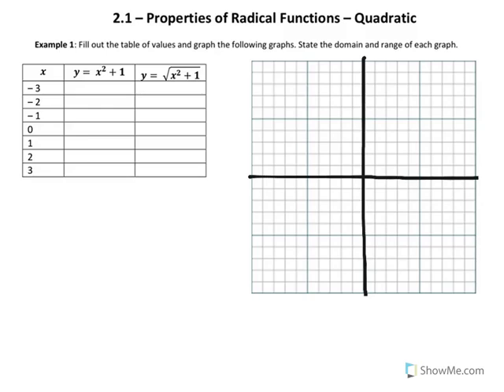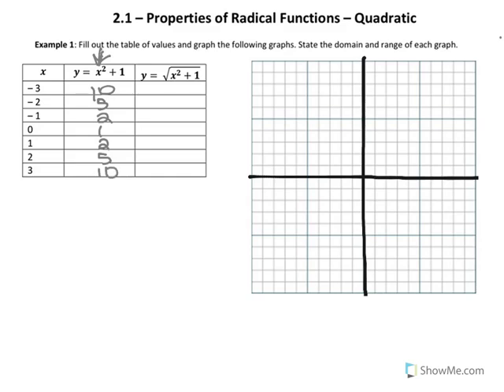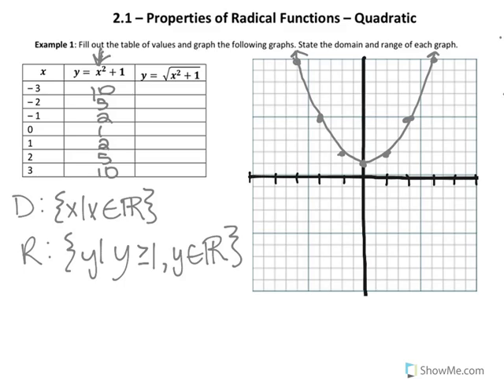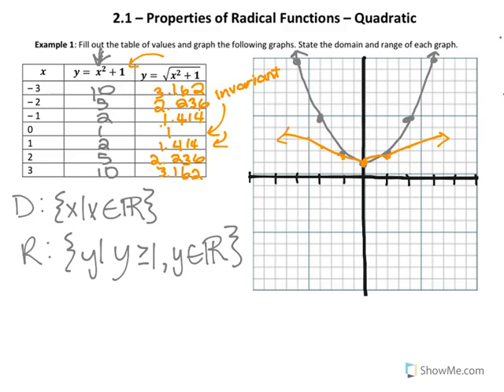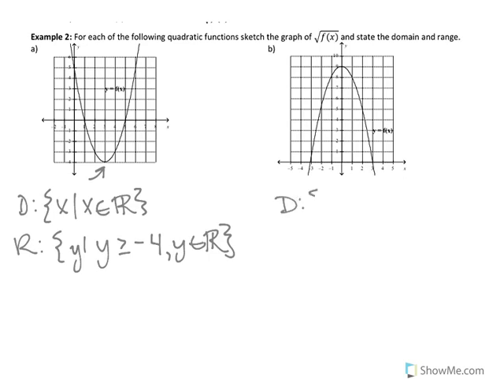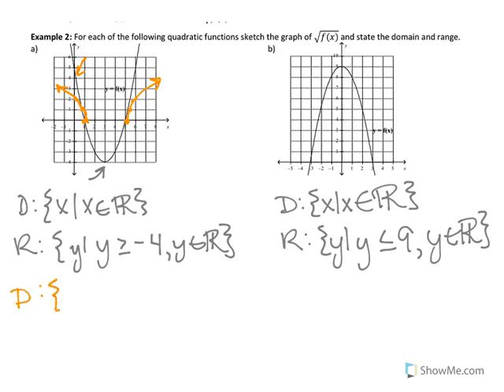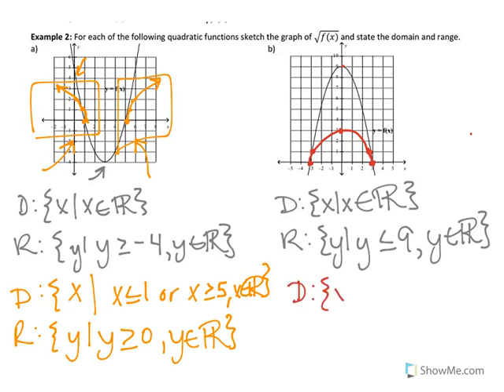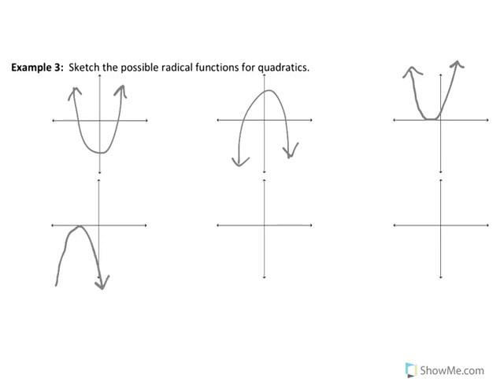Pre-Calculus 30 - Radical and Rational Functions - 1 - Properties of Radical Functions - Quadratics